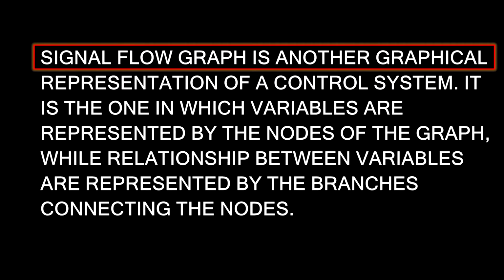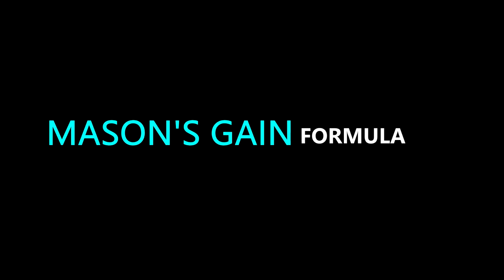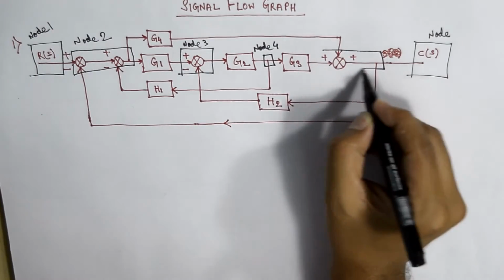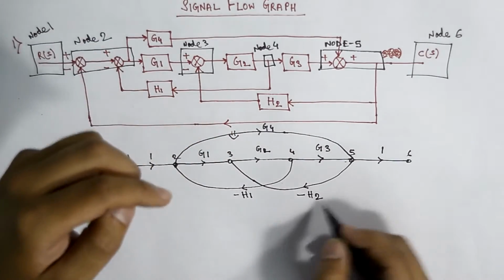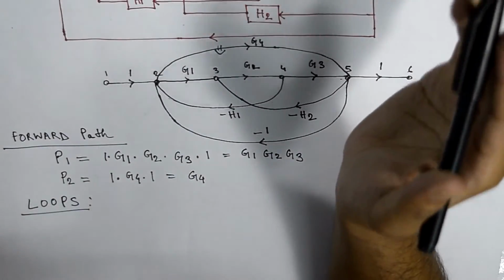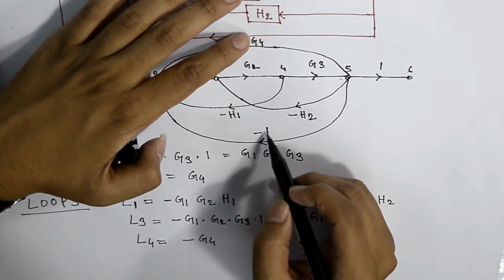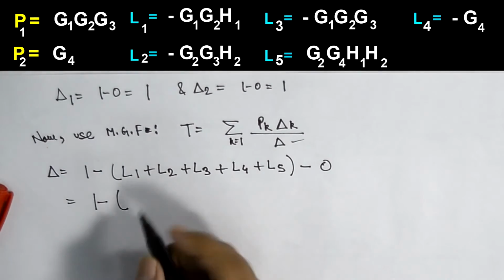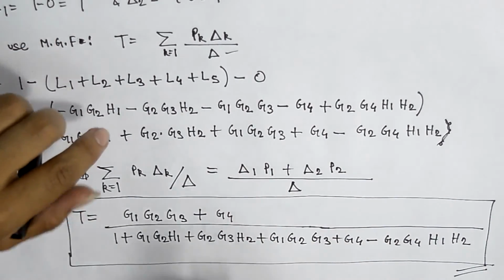Signal Flow graph - Mason's gain formula | rPiXY Engineering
In control system Signal flow graph is an important topic.It deals with the transfer function of any system.
A signal-flow graph (SFG), invented by Claude Shannon, but often called a Mason graph after Samuel Jefferson Mason who coined the term, is a specialized flow graph.

Mason's gain formula (MGF) is a method for finding the transfer function of a linear signal-flow graph (SFG). The formula was derived by Samuel Jefferson Mason,[1] whom it is also named after.
The method can easily handle SFGs with many variables and loops including loops with inner loops. MGF comes up often in the context of control systems and digital filters because control systems and digital filters are often represented by SFGs.
Host: Debojyoti Roy
Editor: Ashique Imran